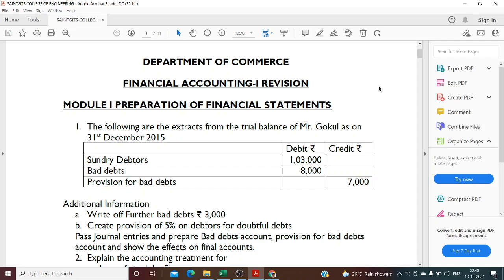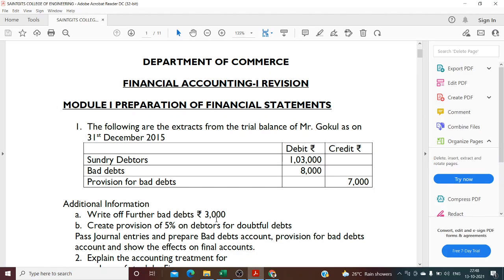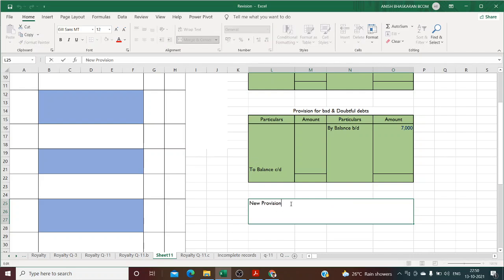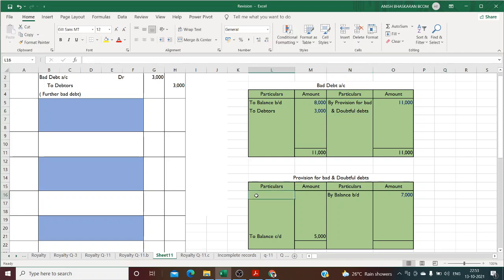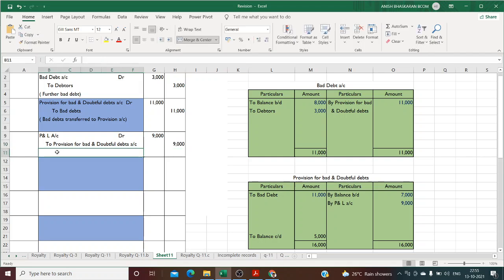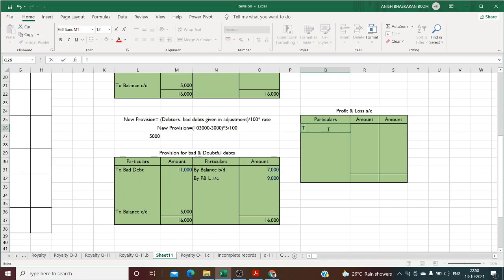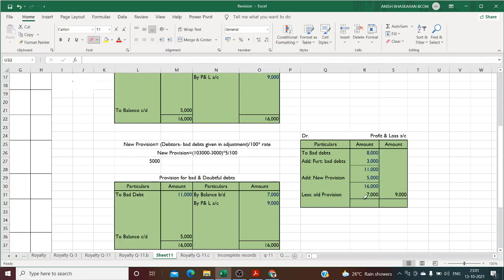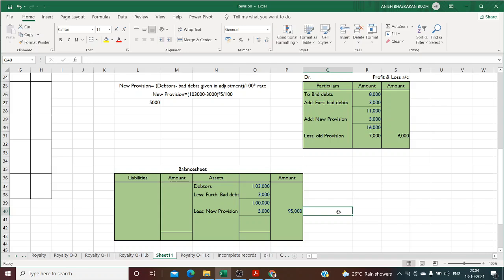Bad debt & Provision for bad debt account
Bad Debt & Provision for Bad Debt Account Preparation in Final Accounts |
This video,  explains how to prepare and present Bad Debt and Provision for Bad Debt Accounts in the Final Accounts — a crucial topic for commerce and accounting students.